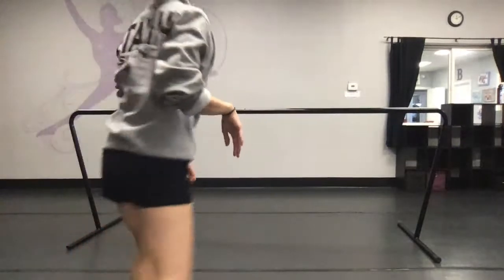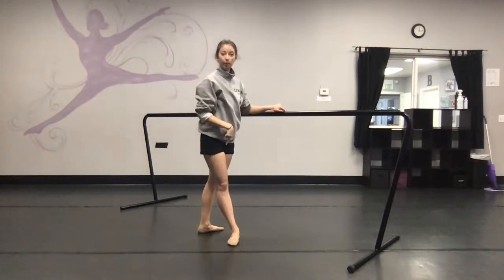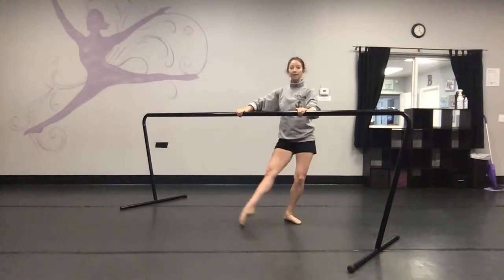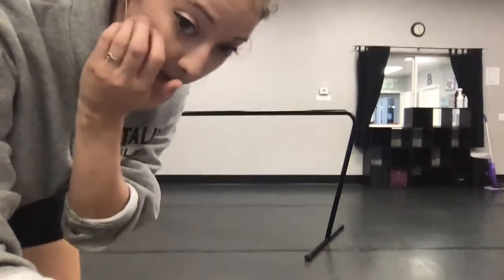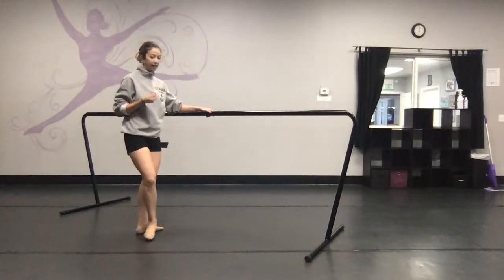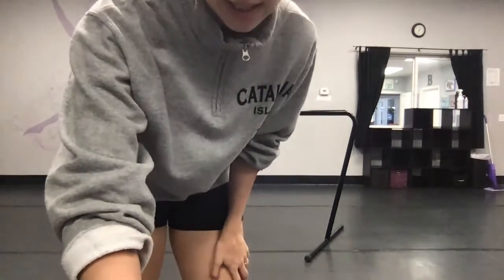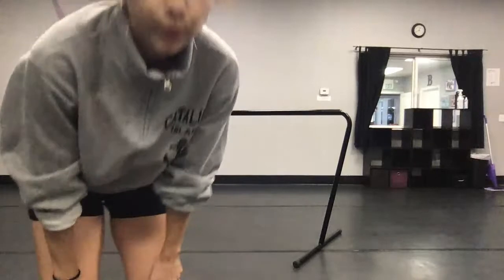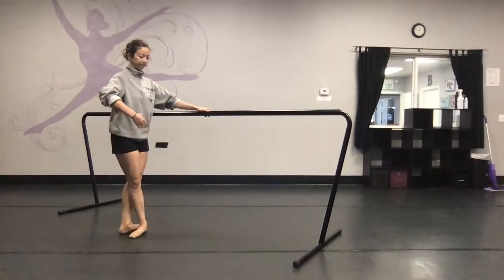Contemporary Ballet Barre w/ Olivia